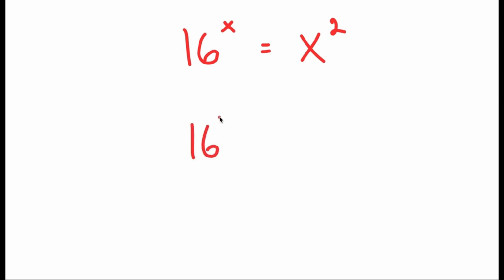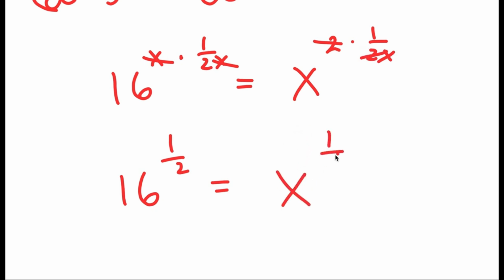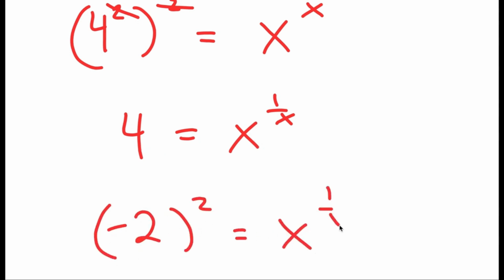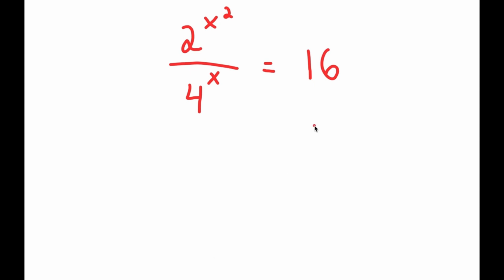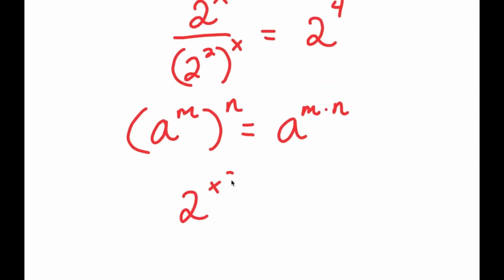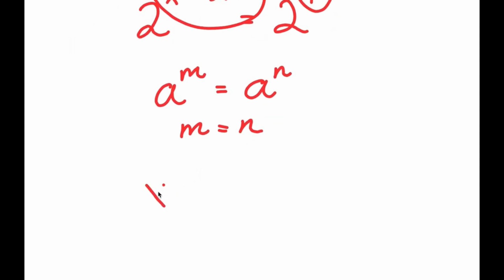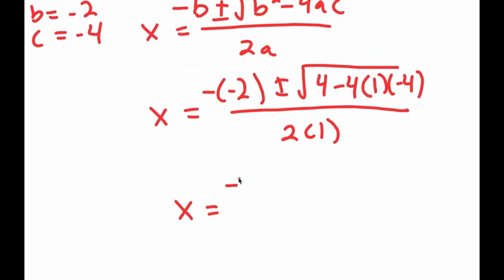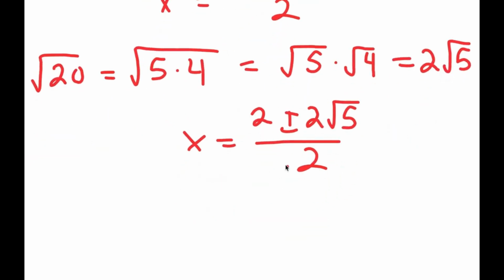Many People Are Stumped By This Problem | A Beautiful Exponential Problem